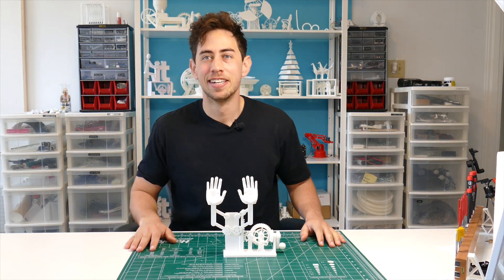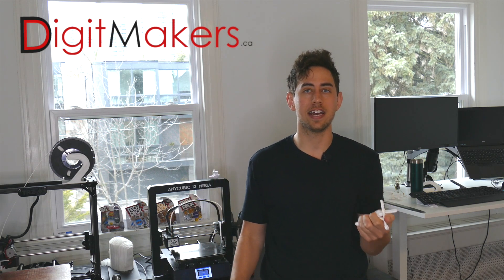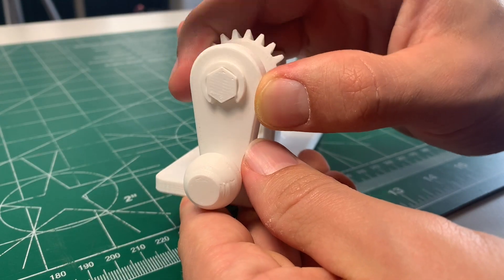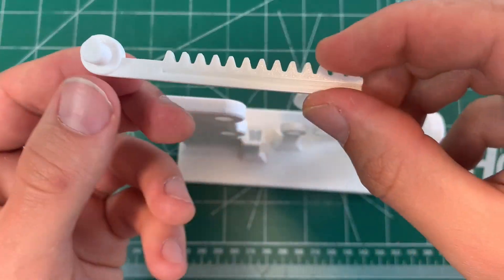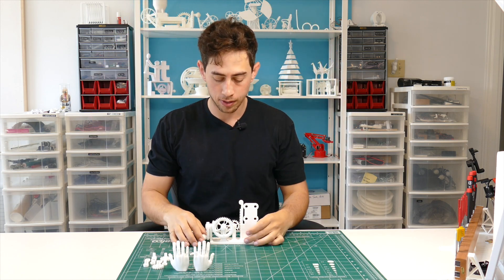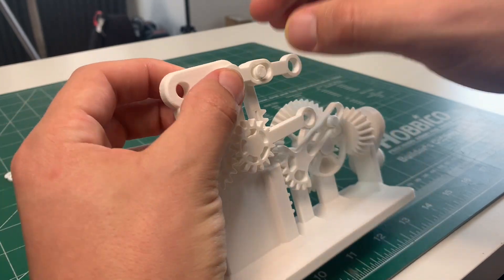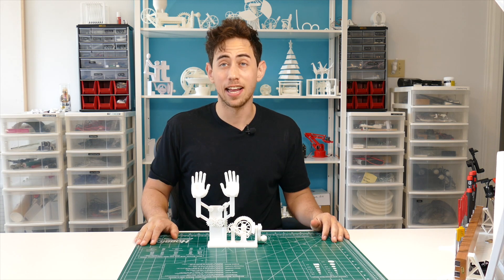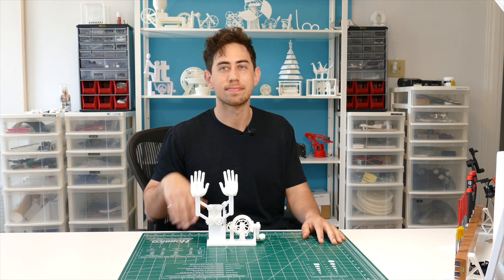Who's ready to get PUMPED up?! The 3D Printed Mechanical Roof-Raiser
Suddenly you realized it's pizza night- Put yo hands up!
Or maybe it's Friday but you thought it was Thursday - Put yo hands up!
Or maybe you're seeing that Special Someone today - Put yo hands up!
Or maybe you're just generally pumped - PUT. YO. HANDS. UP!!

This little roof-raising machine has all the mechanical gizmos and gadgets you could ask for- Spur gears, bevel gears, 4 bar linkages, and even a sliding oscillating doohickey! It also includes a whole bunch of c-clamps to get you feeling groovy.

This is my fastest desk sculpture build yet, coming in at only 10 total hours of 3d printing time and can be completed in 1 build.  It only needs 120g of filament!

The file download is available here and can be 3D Printed without the need for any tools:

Or if don't have a 3D Printer, it can be purchased as a kit or fully assembled here: